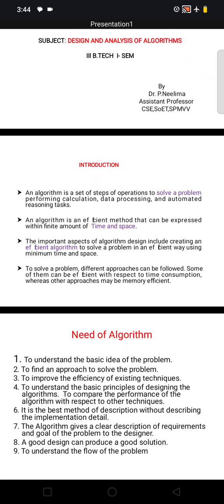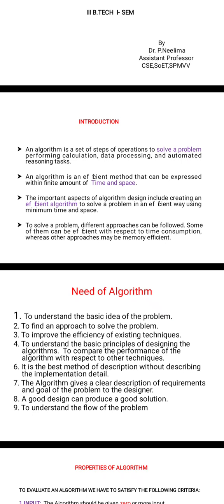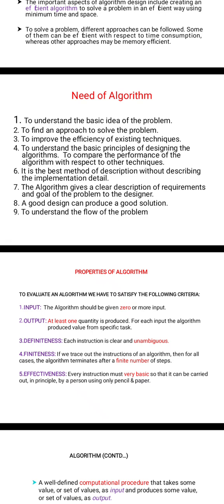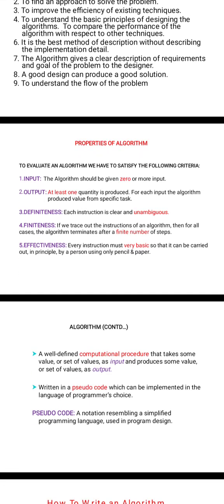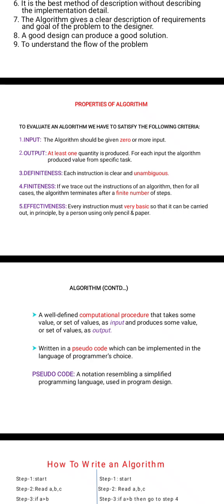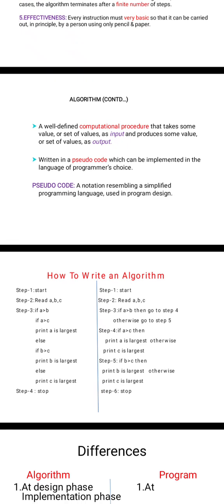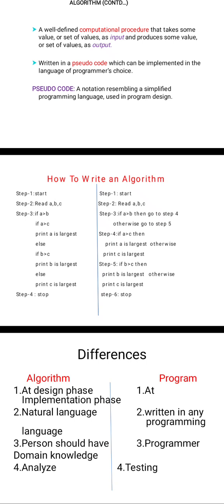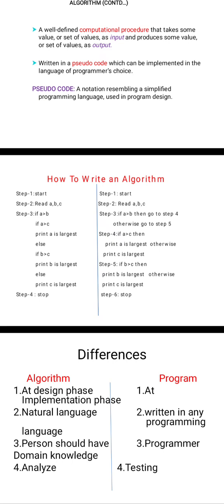May 17, 2024